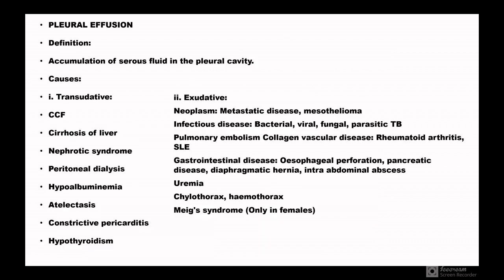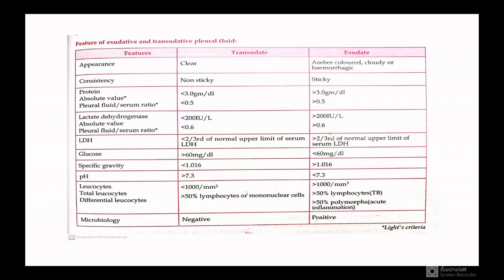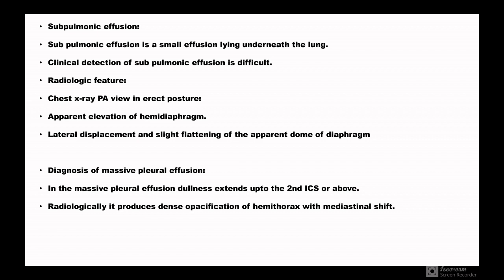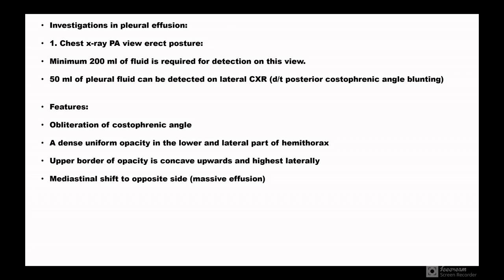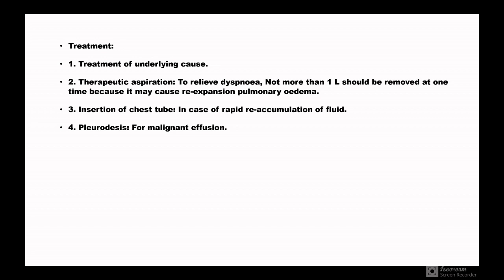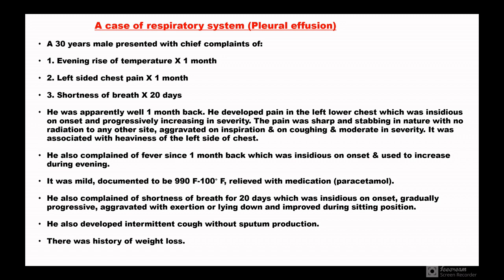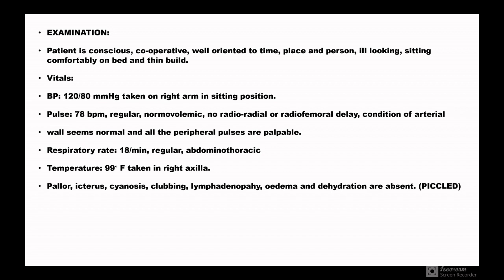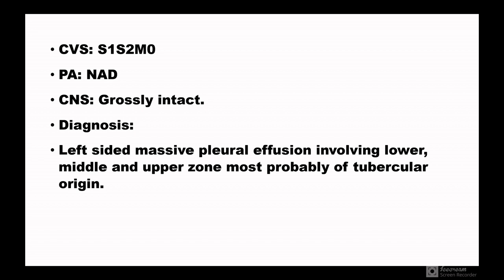PLEURAL EFFUSION WITH NOTES AND CLINICAL CASE | AIM4PG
A must need topic in all exams, frequently asked and regular in our country, opd hospital case scenario.
Very useful topic for MBBS, MD, DNB, RESIDENT, INICET, FMGE.